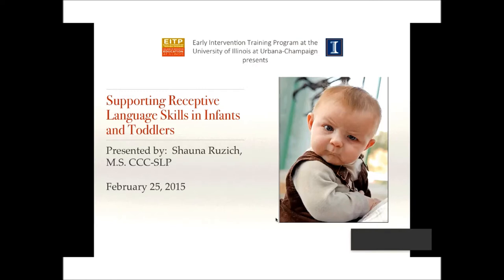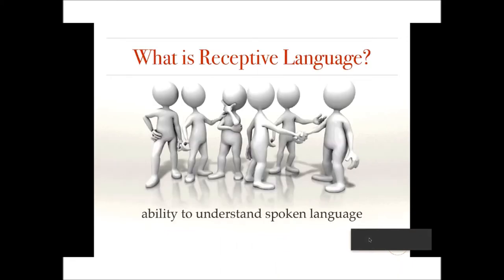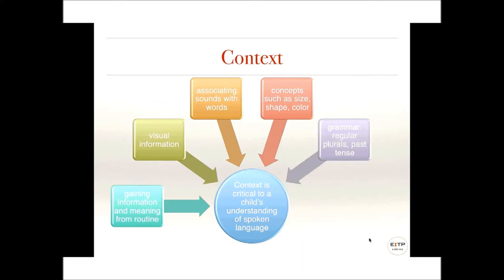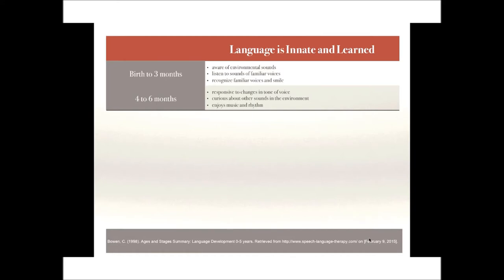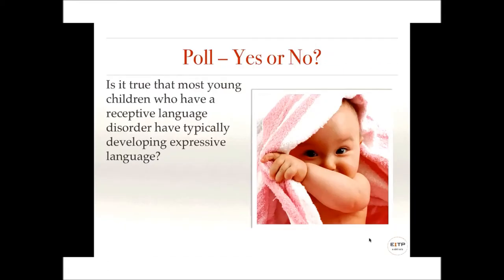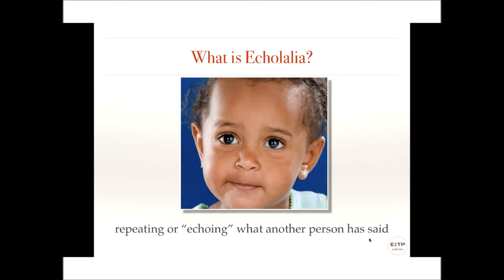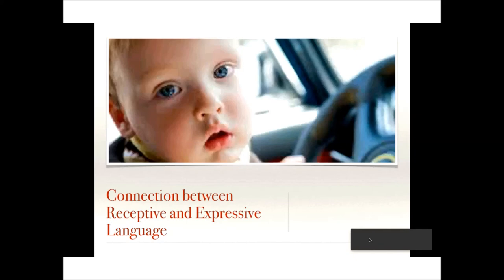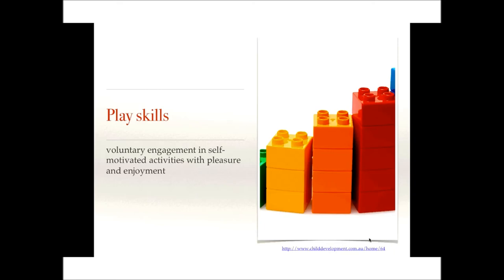Supporting Receptive Language Skills in Infants and Toddlers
Presented by Shauna Ruzich, this recorded webinar discusses  strategies to support young children’s receptive language skills?

Participants will:

a. understand why receptive language skills need to happen first;

b. understand the connection between receptive and expressive communication;

c. gain strategies to build upon a child's receptive language in everyday context